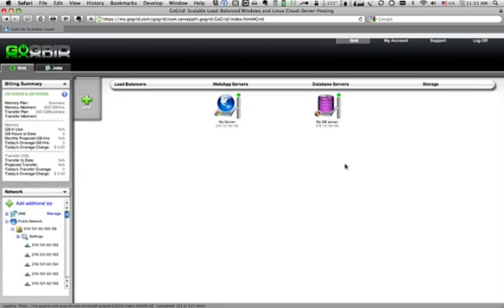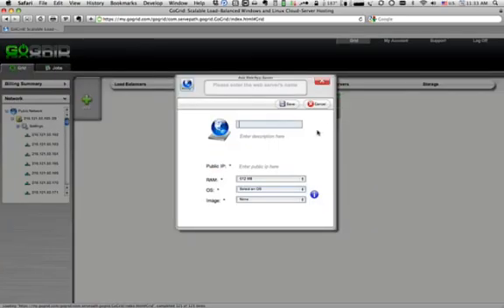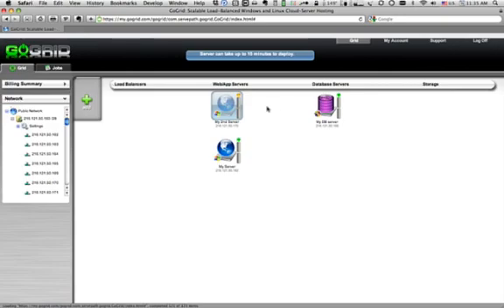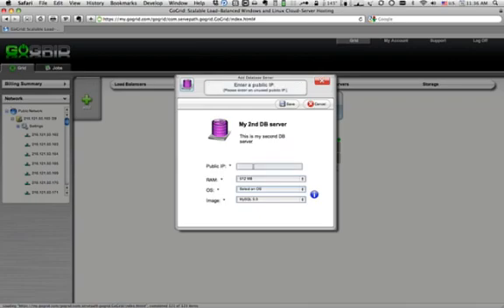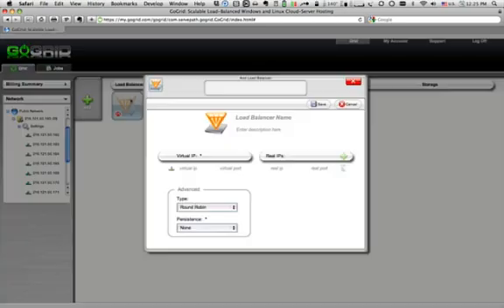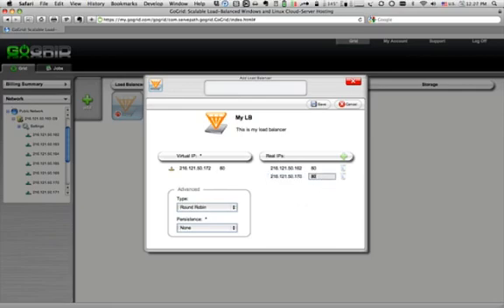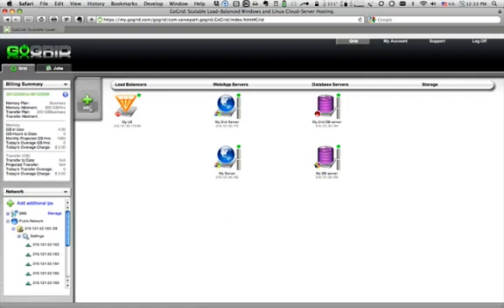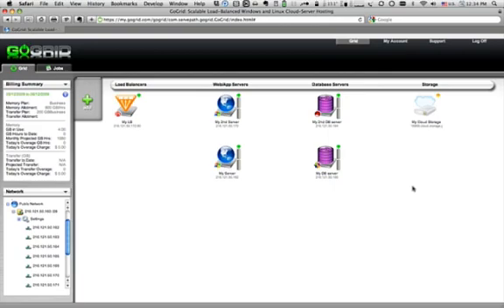GoGrid Cloud Computing Demo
Do you want to see how quickly and easily you can deploy Cloud Infrastructure using GoGrid? This short screencast walks you through the steps of creating a web/application server, database server, load balancer and Cloud Storage, all in a matter of minutes using the GoGrid web portal.